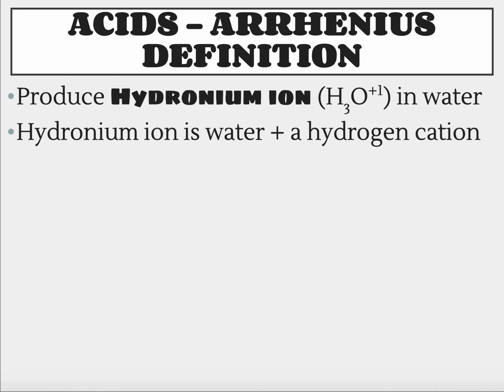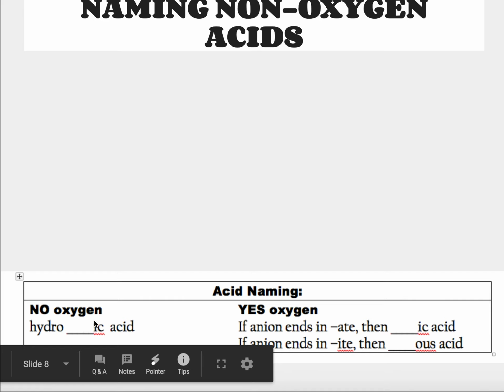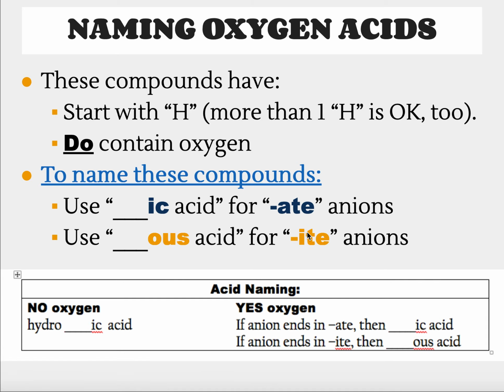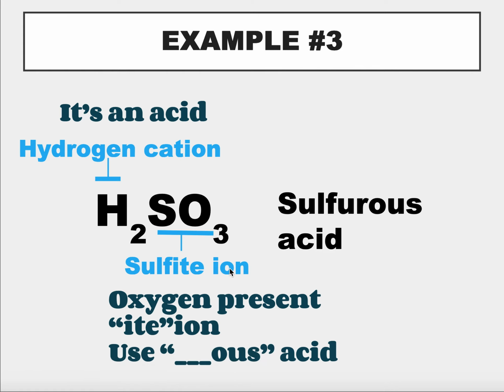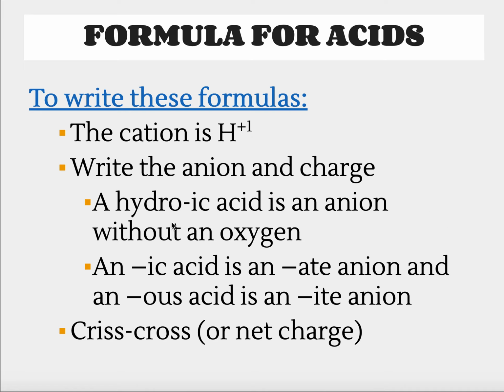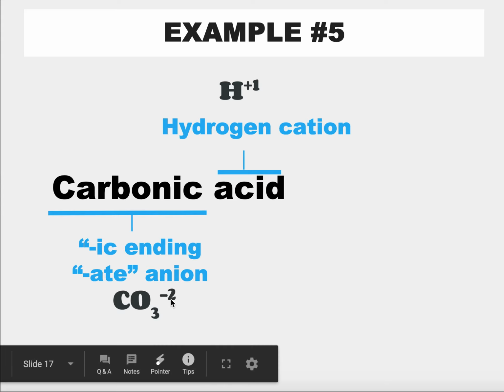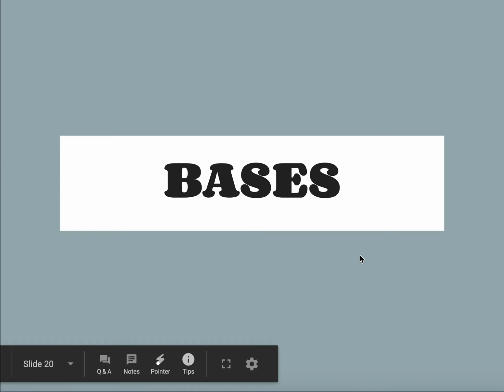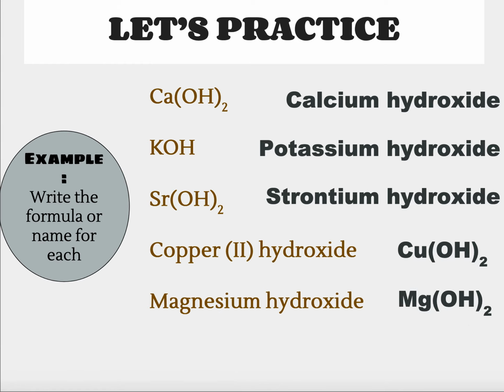Naming and Writing Formulas for Acids and Bases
0:00 Start
1:24 Naming Acid Rules
4:55 Acid Practice
5:38 Formula Writing for Acids
8:27 Formula Writing for Acids Practice
9:10 Bases
9:55 Bases Practice